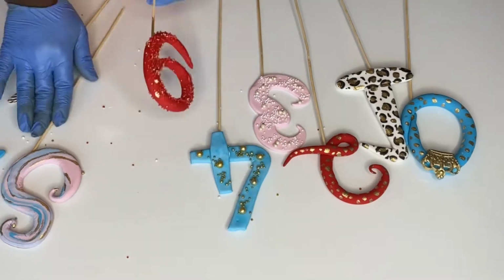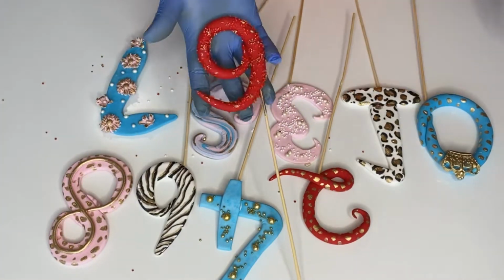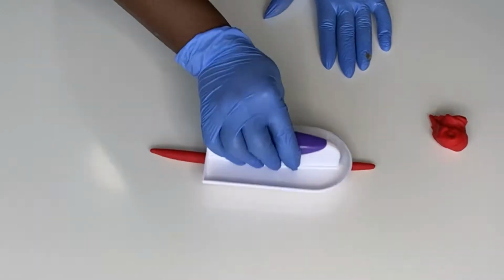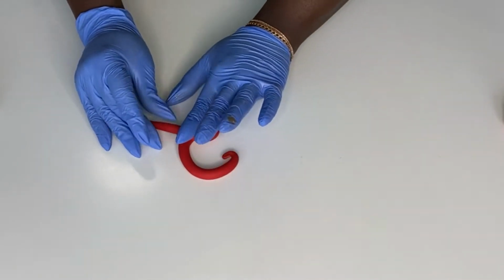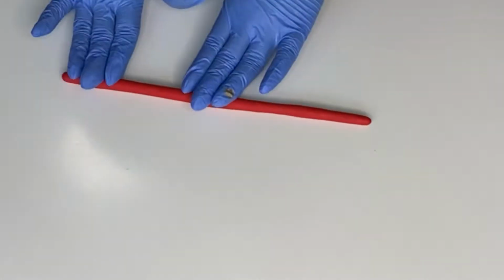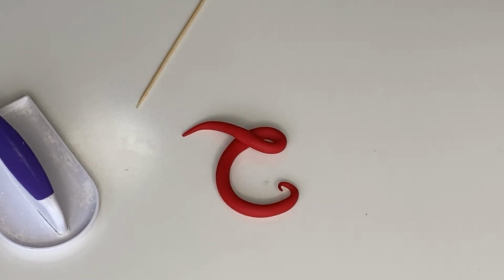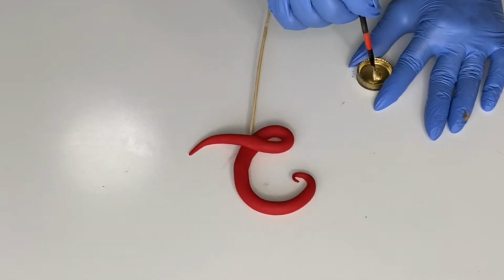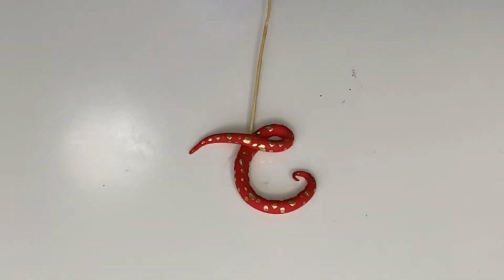HOW TO MAKE THE NUMBER 2 BIRTHDAY TOPPER FOR A CAKE TOP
HOW TO MAKE A FIGURE 2 FONDANT CAKE TOPPER WITHOUT A FONDANT MOLD OR FONDANT CUTTER.
IN THIS CAKE DECORATING VIDEO, I AM GOING TO SHOW YOU HOW TO MAKE A FIGURE 2 CAKE TOPPER OUT OF FONDANT, GUM PASTE, OR SUGAR PASTE. CAKE TOPPERS THAT HARDEN VERY FAST.
FONDANT NUMBER 2 FOR CAKES
GUM PASTE CAKE TOPPER
FONDANT CAKE TOPPER
NUMBER 2 TOPPER
HOW TO MAKE FONDANT NUMBER 2 FOR A CAKE TOP
NUMBER TWO OR FIGURE TWO CAKE TOPPER MADE OUT OF FONDANT.

IF YOU WOULD LIKE TO BUY ANY OF MY CAKE TOOLS, THE RESPECTIVE LINKS ARE INCLUDED BELOW

CAKE AIRBRUSH ;;

TYLOSE POWDER